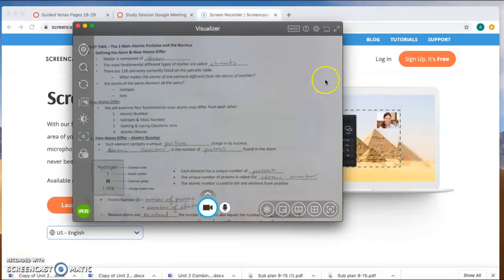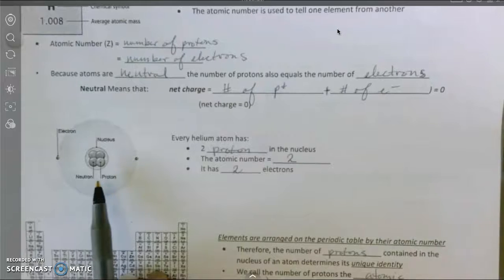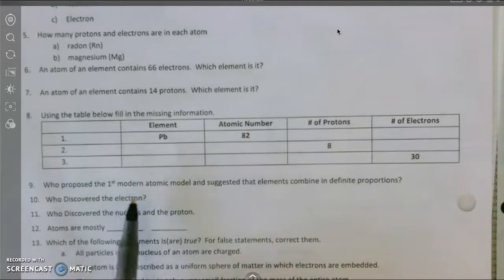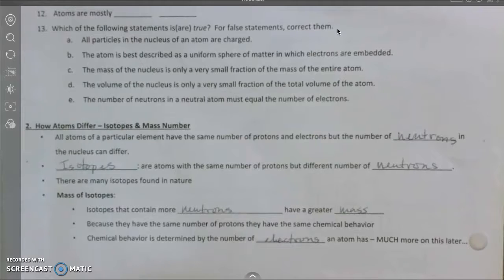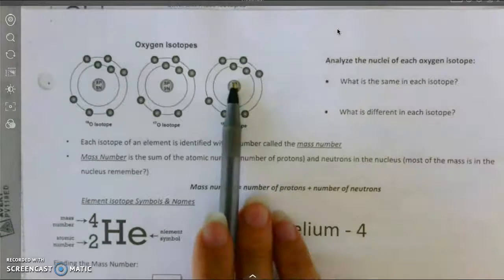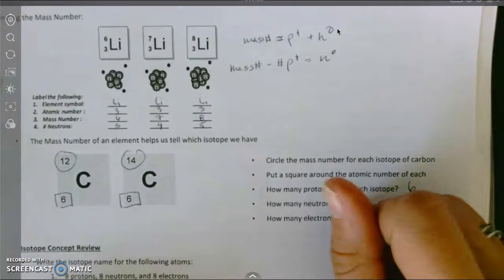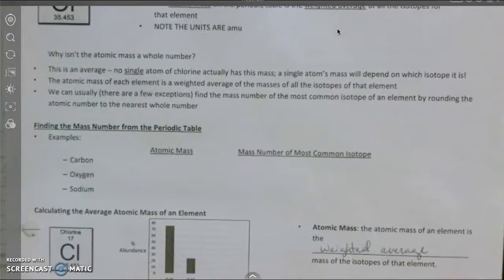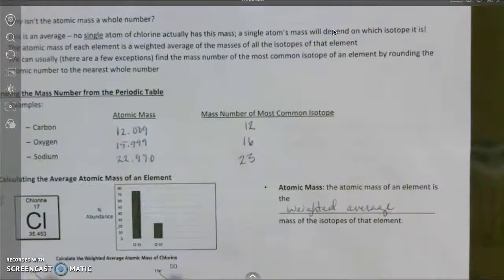Chemistry Unit 2: Day 5: Part 1